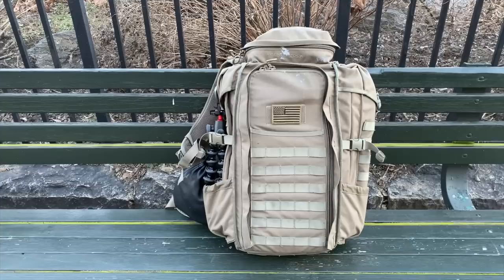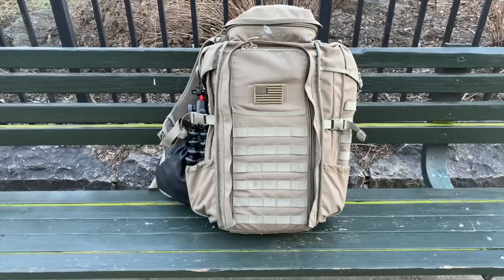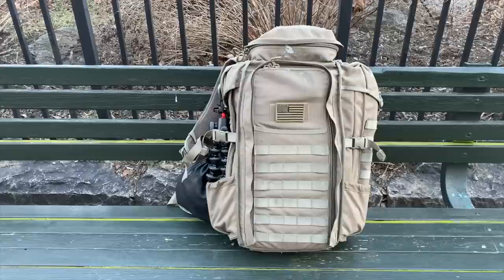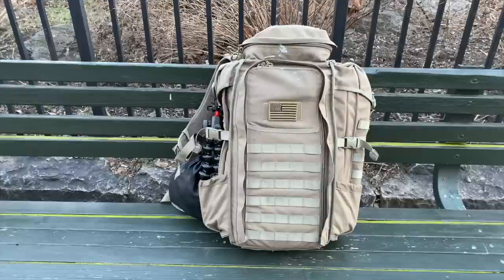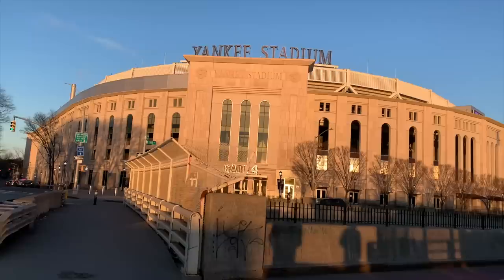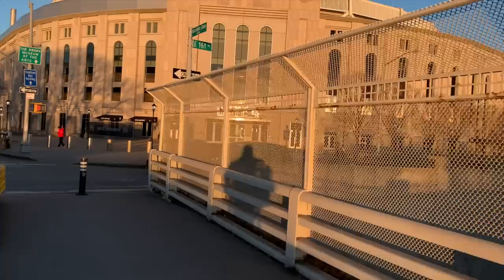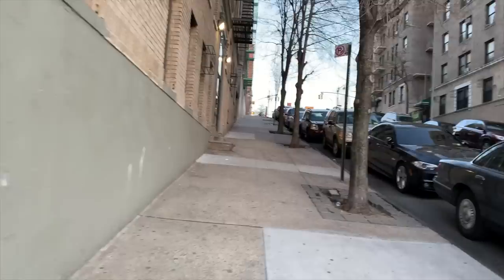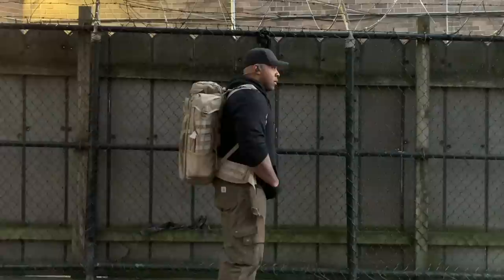Bug Out Test Walk: Eberlestock Halftrack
Eberlestock Halftrack Bug Out Test Walk

Eberlestock Halftrack

This will take $10 off their first purchase of #10 cans.